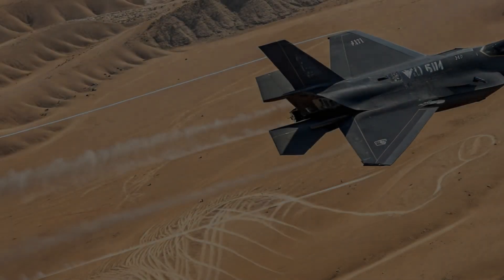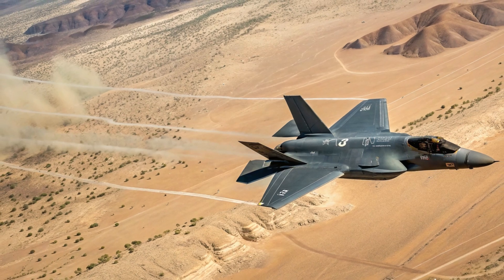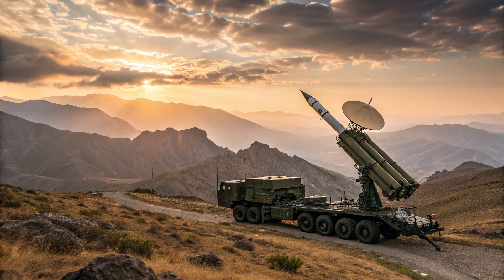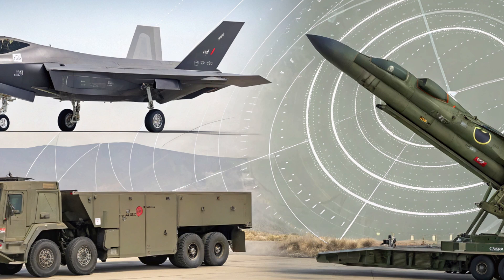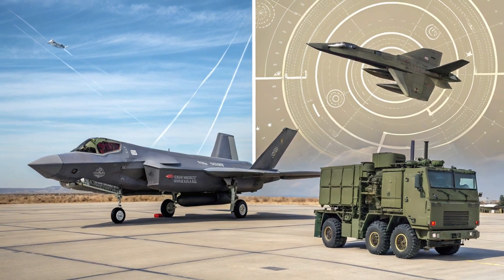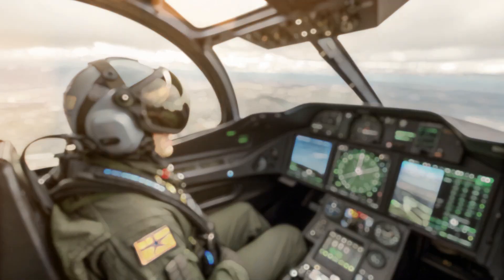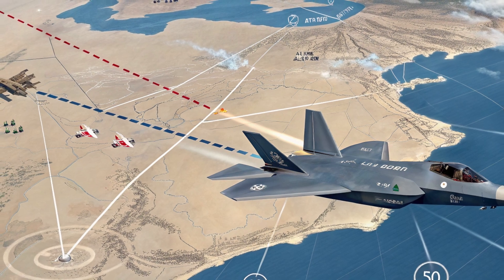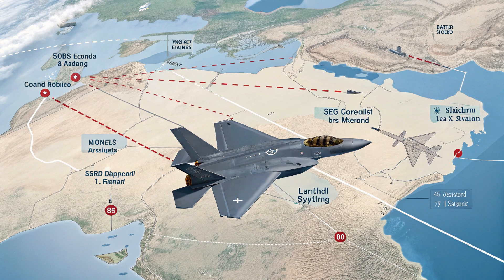Can Iran Really Shoot Down the F-35? The Truth Revealed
Can Iran really shoot down the F-35? In this video, we break down the capabilities of Iran’s air defense systems and compare them with the stealth, speed, and technology of the F-35 Lightning II. From radar evasion to missile tracking, we explore whether Iran’s Bavar-373, Khordad-15, or S-300 systems stand a real chance against one of the most advanced fighter jets ever built. We’ll cover the F-35’s design, performance, safety features, and unique selling points to understand the full picture of this high-tech battlefield. Watch until the end to find out if the F-35 is truly untouchable—or if Iran has a hidden ace.

f-35 vs iran, can iran shoot down f-35, f-35 stealth fighter, iran air defense system, bavar 373 vs f-35, s-300 iran, f-35 vs s-300, modern fighter jets, stealth aircraft vs radar, us air force, military analysis, aviation comparison, fifth generation jets, iranian missile system, f-35 vs khordad 15, iranian military power, jet fighter